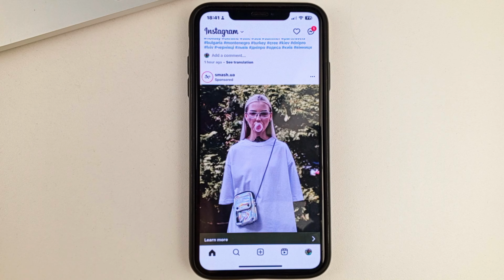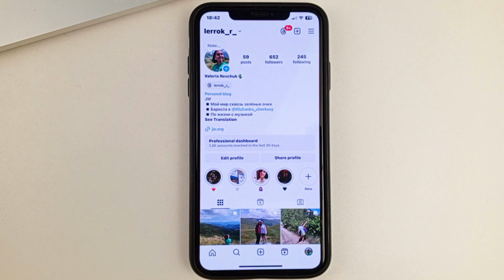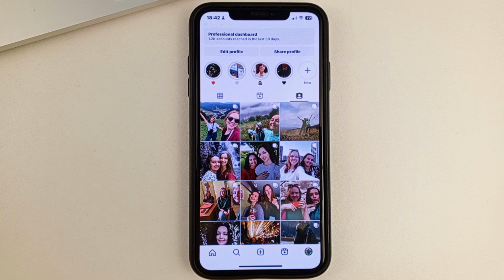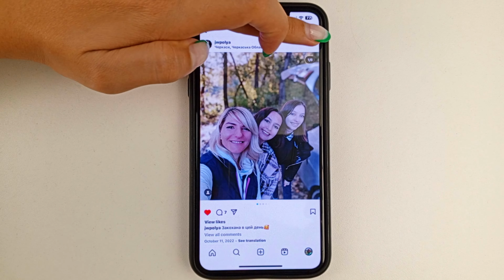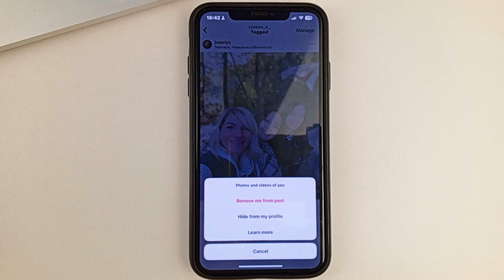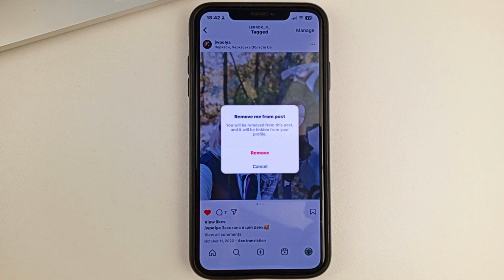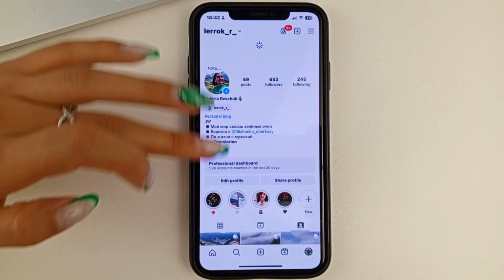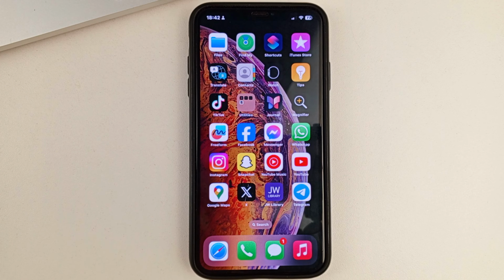How To Untag Yourself On Instagram - Full Guide